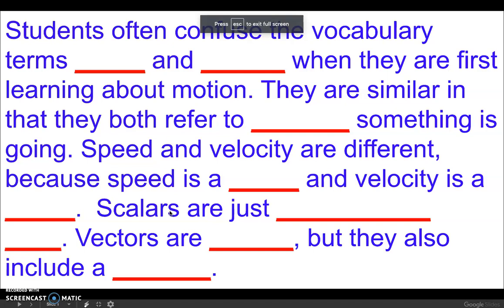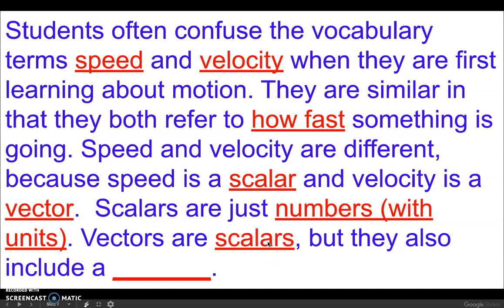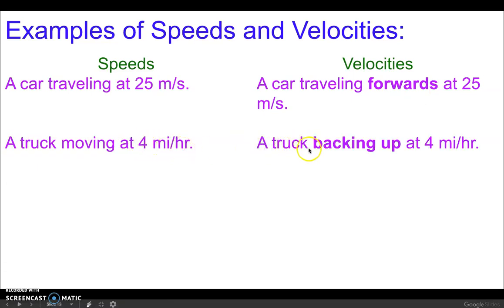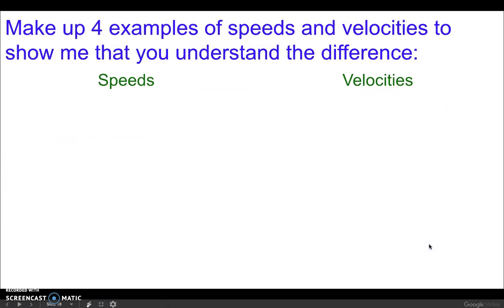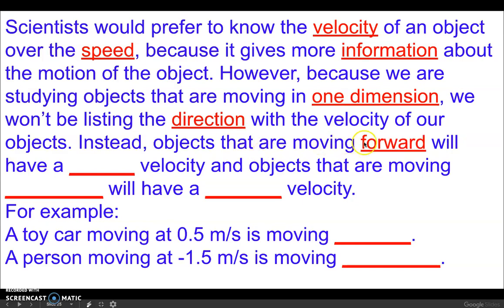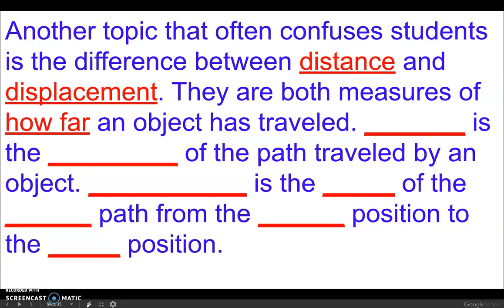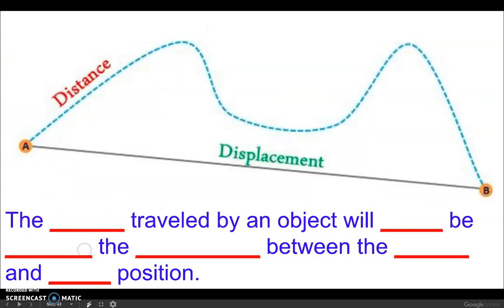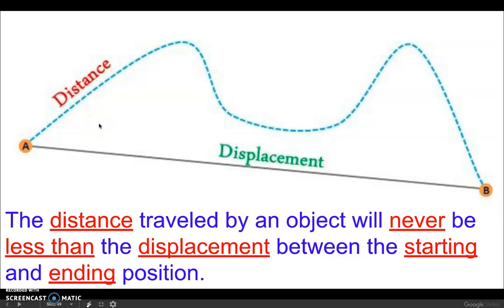Speed vs. Velocity and Distance vs. Displacement